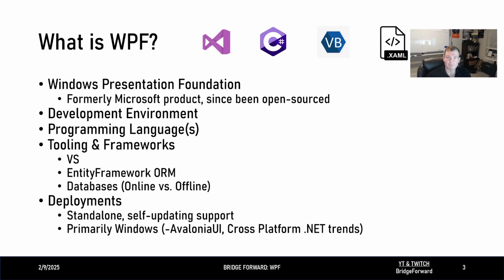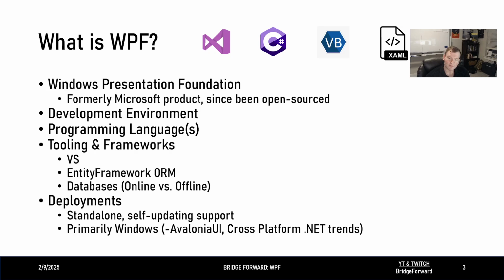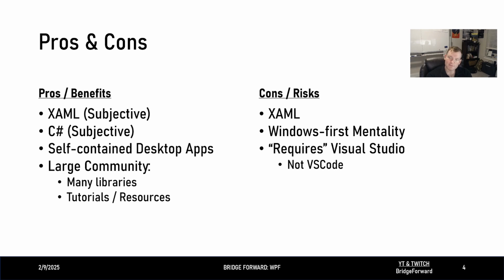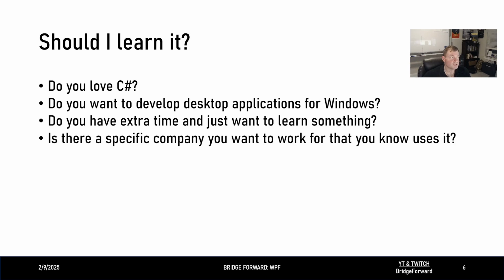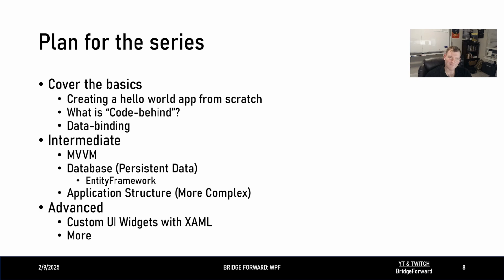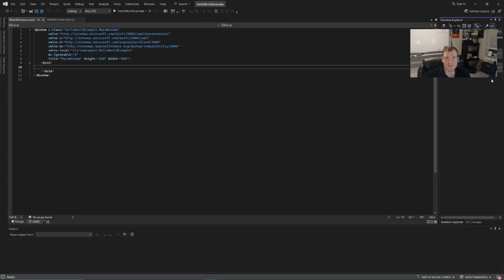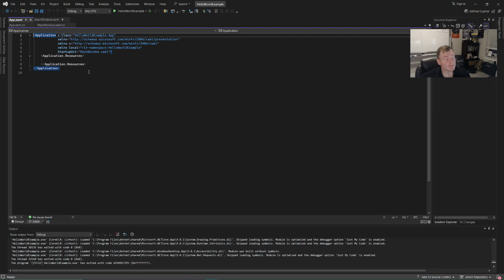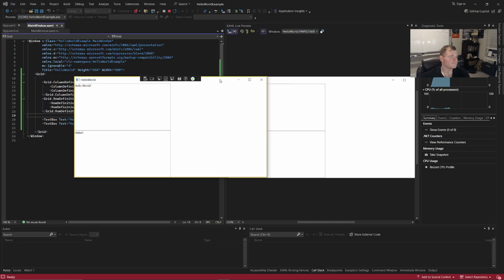What is WPF: An Overview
00:00 Intro & Overview
01:55 What is WPF?
09:30 Pros & Cons
22:50 Who uses it?
26:25 Should I Learn It?
31:20 Plan For The Series
35:00 Hello World Discussion